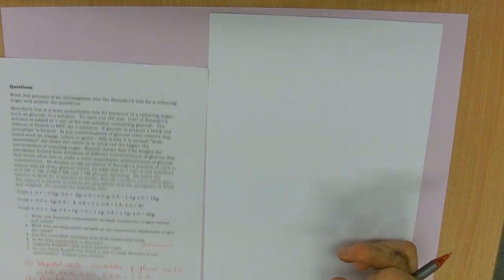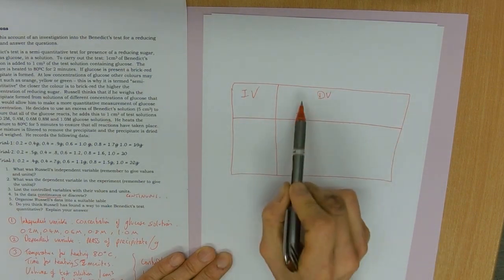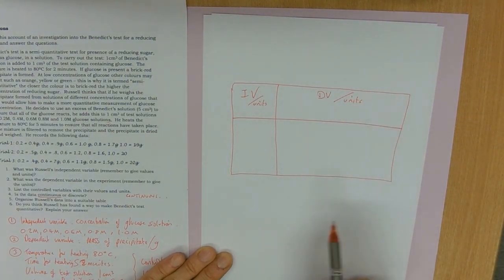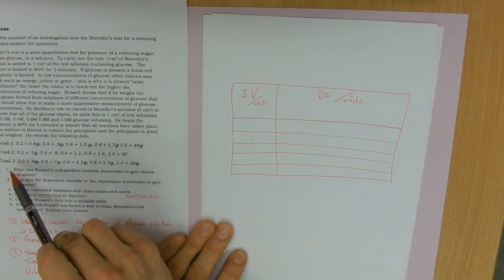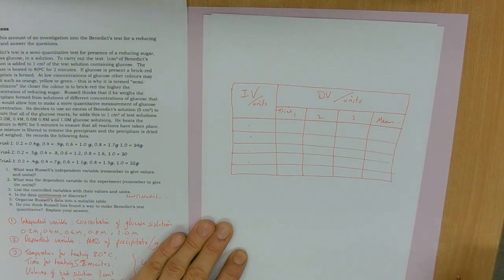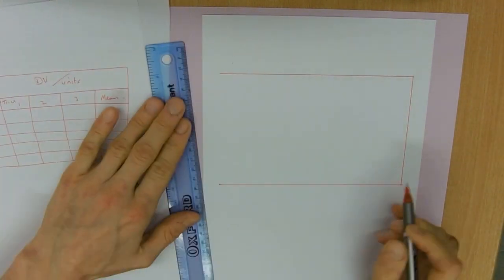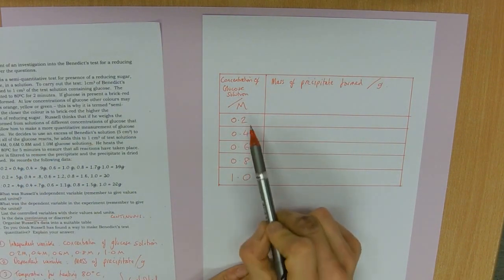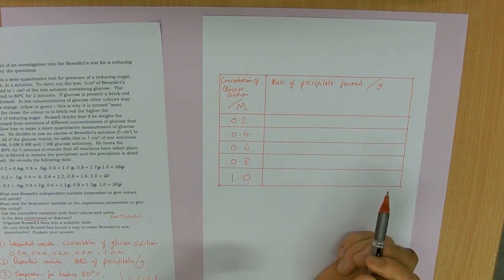Maths Skills 3 Model Answer: Organising data into tables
Get organized